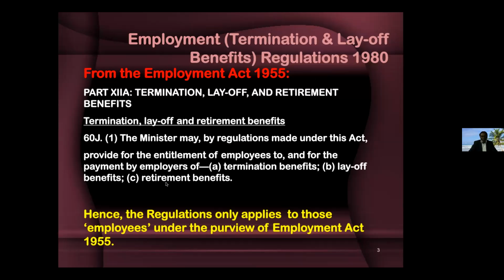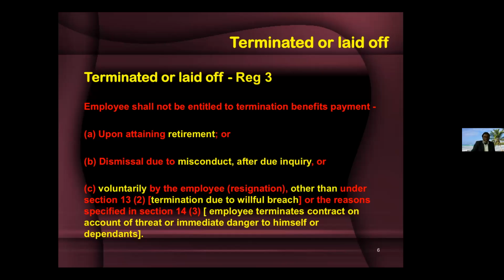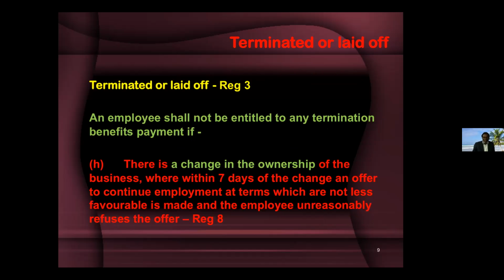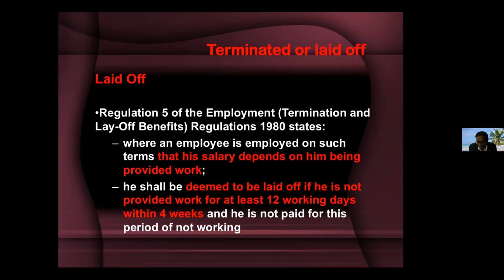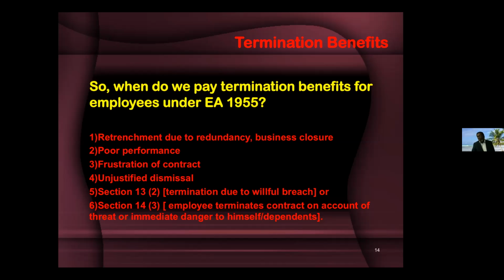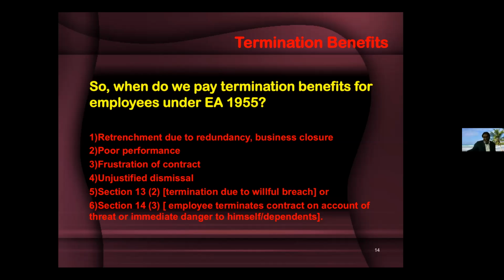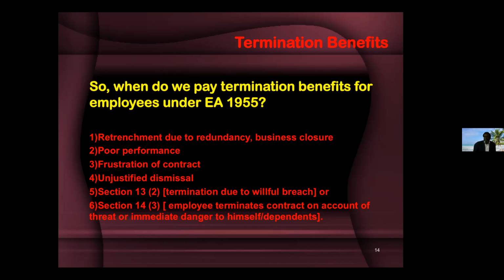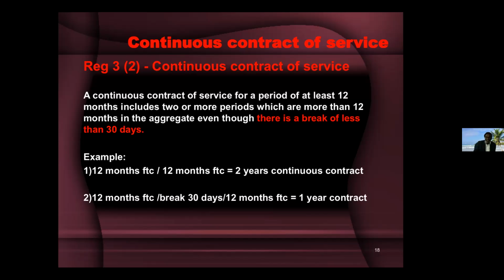IR Law Webinar - Termination & Lay-Off Benefits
Topic: Labour Law – Understanding Termination & Lay-Off Benefits
Speaker : Raja Vishnu Sivarajah, IR Law